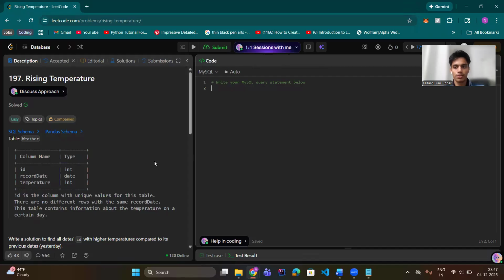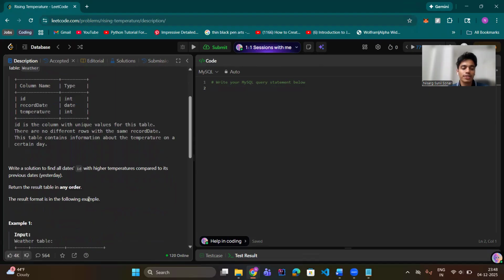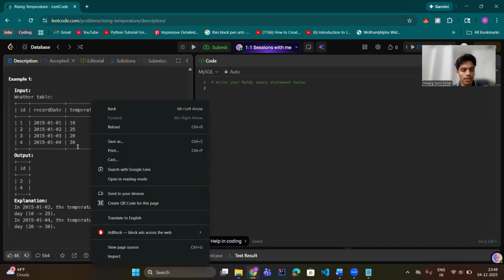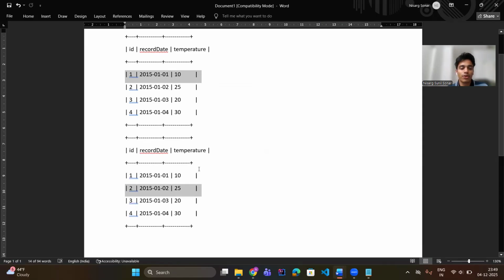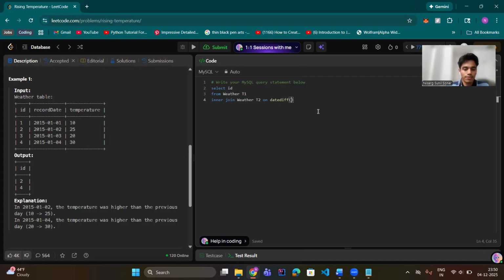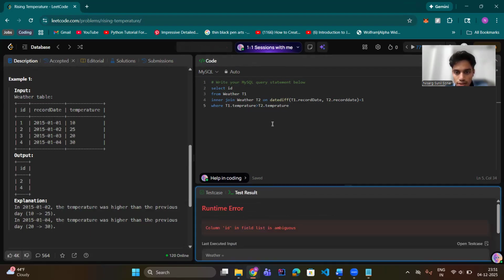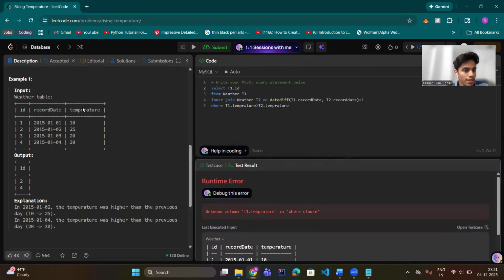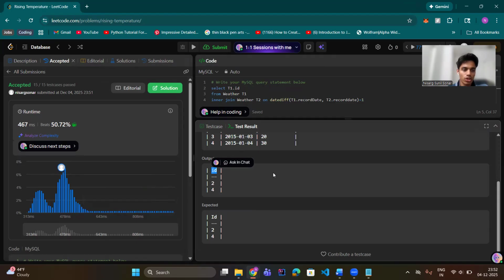SQL LeetCode Daily Challenge: Consistency is Key (Day 9)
Welcome to Day 9 of my new SQL LeetCode Daily Series! 🎉
I'm committing to solving one SQL problem from LeetCode every single day to build consistency and master my SQL skills. Today, we're tackling 197. Rising Temperature! Join me on this journey! Whether you're a beginner learning SQL or prepping for a data science/software engineering interview, these daily solutions will help you stay sharp.
🔥 What We Cover Today:
 Writing the optimal SQL query
 Testing and submission